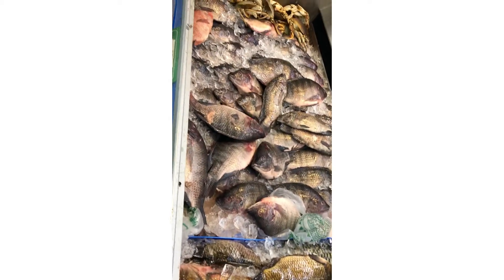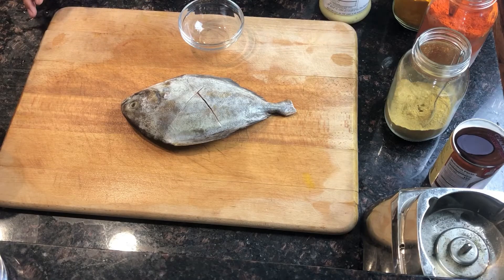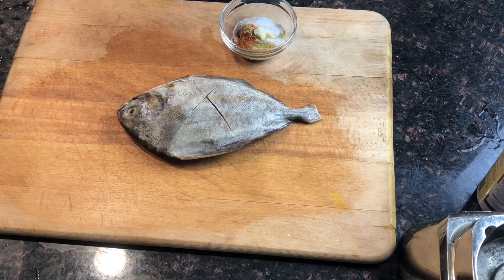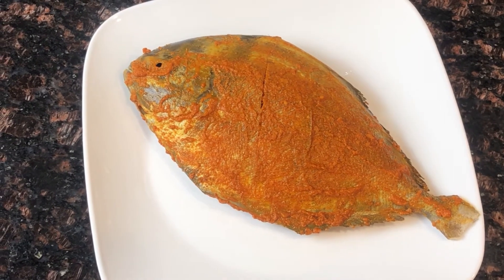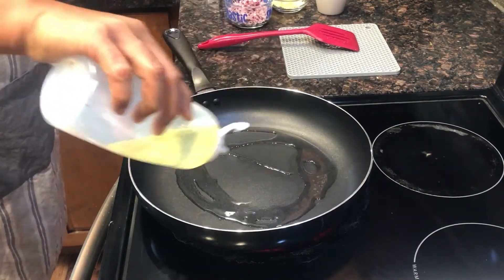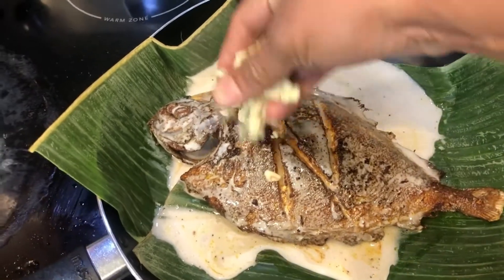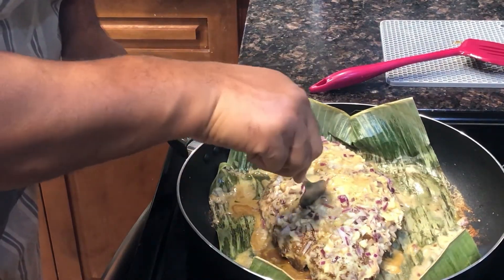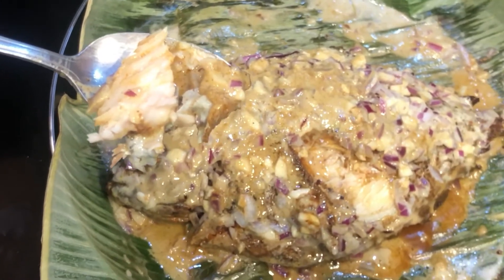How to make Kerala Fish Fry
Delicious Fish Fry Kerala style.
Definitely please try it.